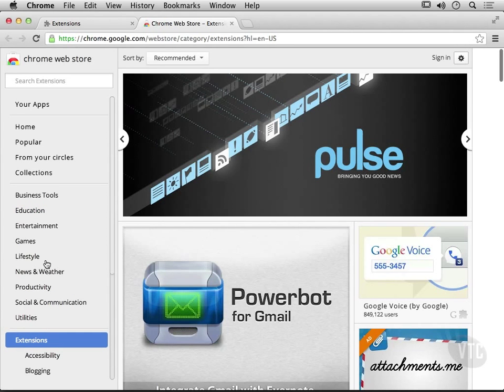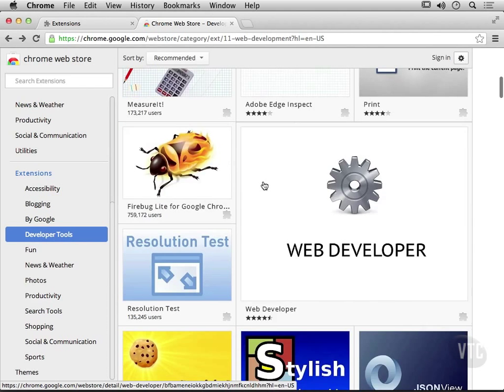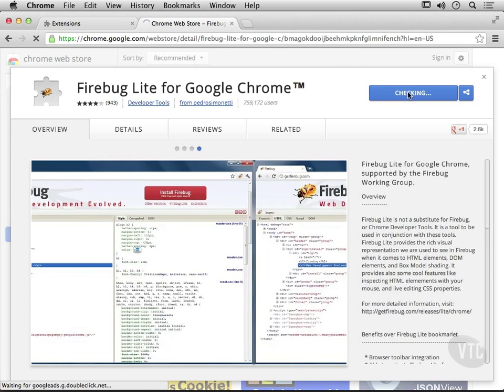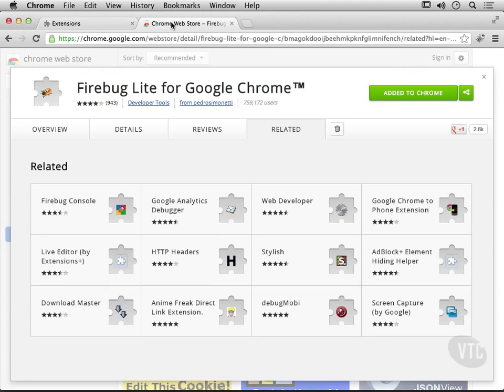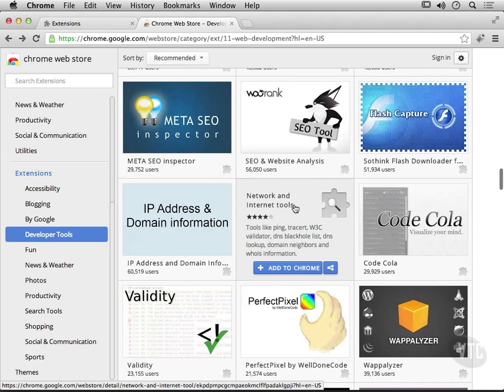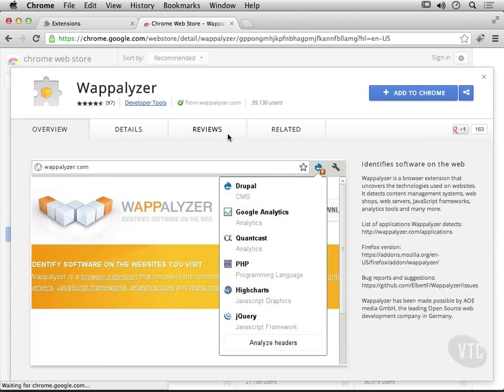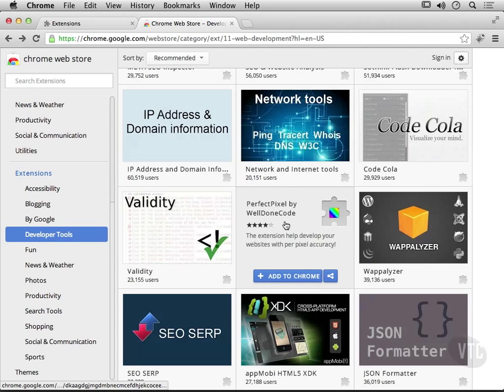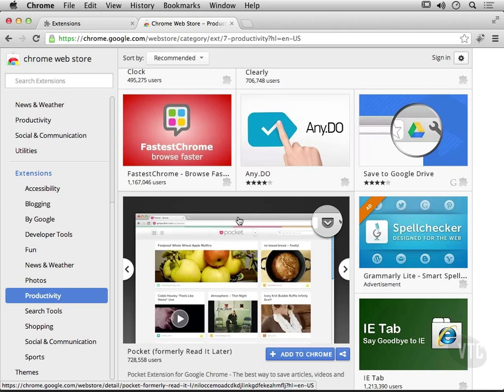08 00 Browser Plugins with Chrome appletv